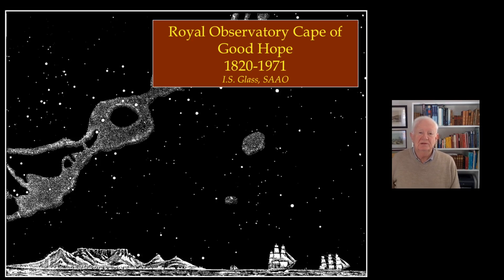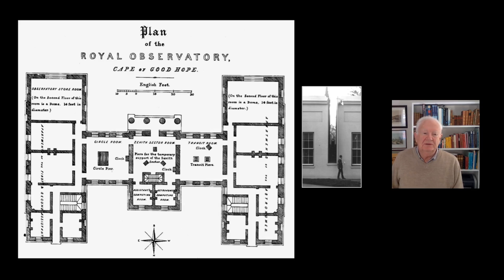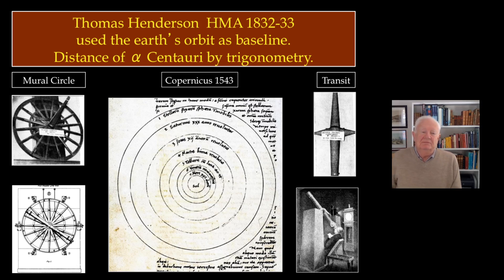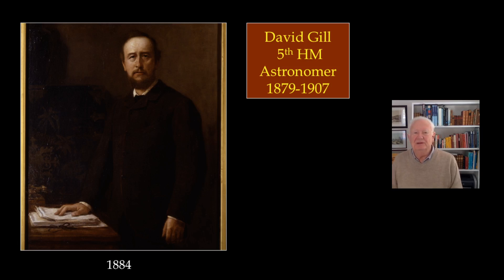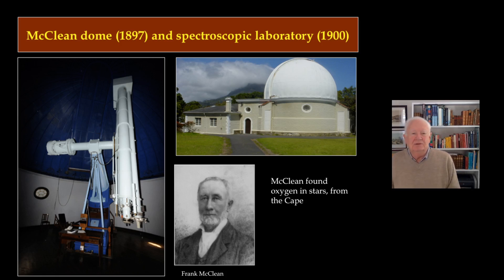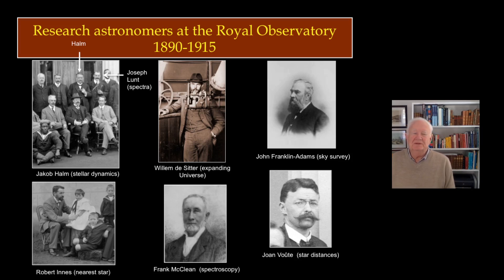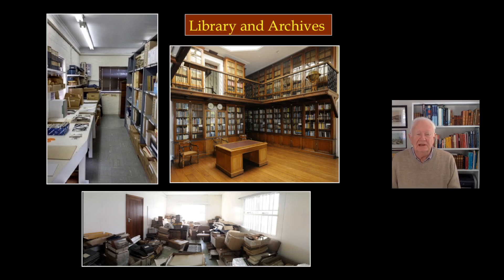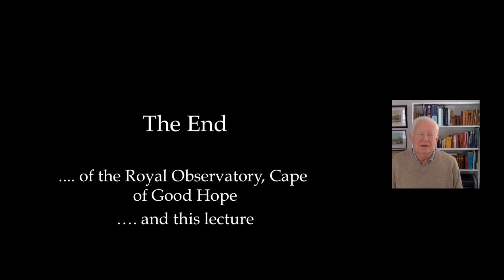Royal Observatory, Cape of Good Hope 1820-1971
The Royal Observatory, Cape of Good Hope, existed from 1820 to 1971. Afterwards it became the headquarters of the South African Astronomical Observatory.